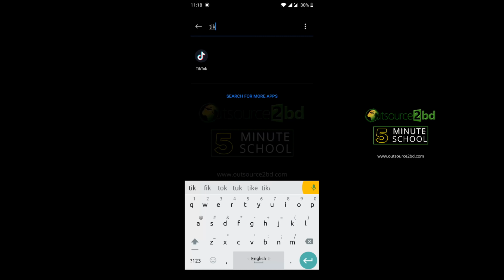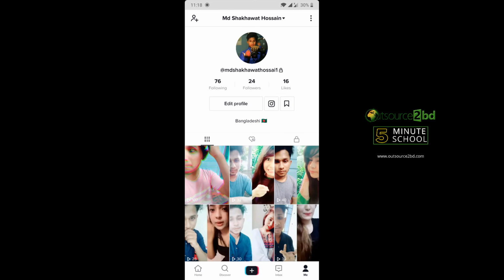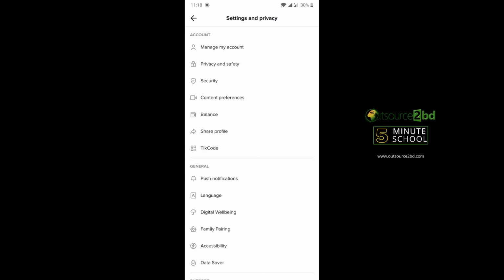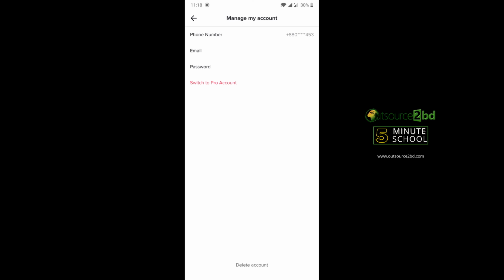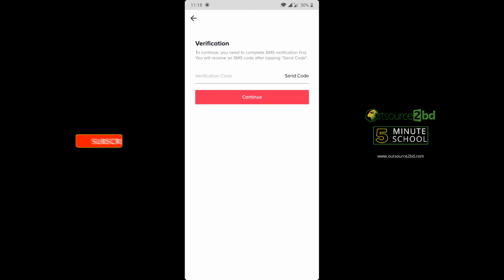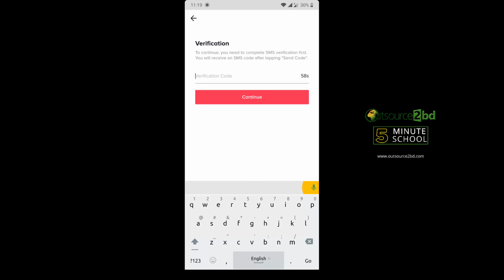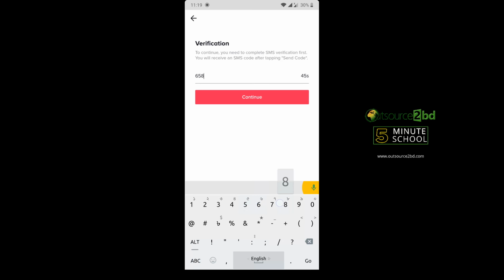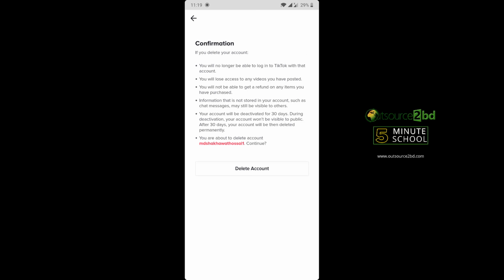How to delete tiktok account 2024 [ Updated ]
*Head to your profile click on the three dots at the top of your phone screen. *Click on Manage my account option, scroll down and click on Delete my account. *Click on Delete Account option and then “Delete